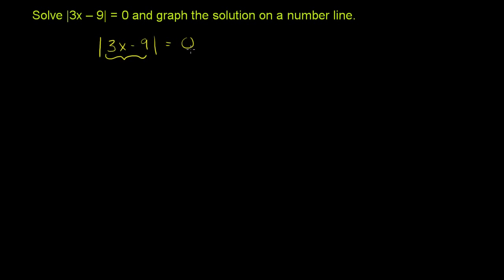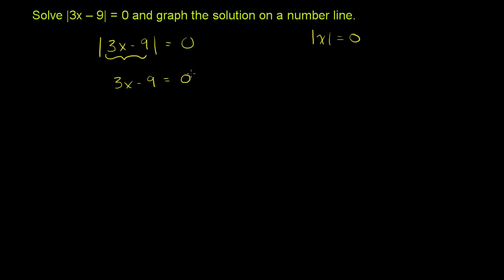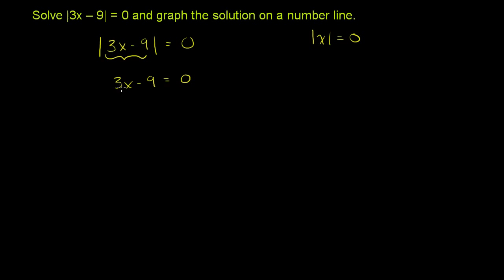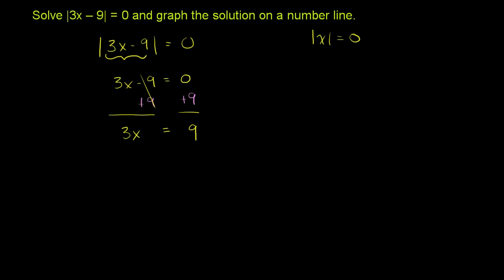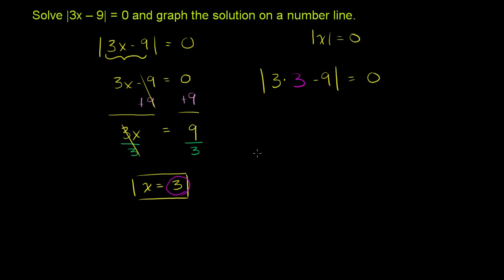011 Absolute Value Equations 1